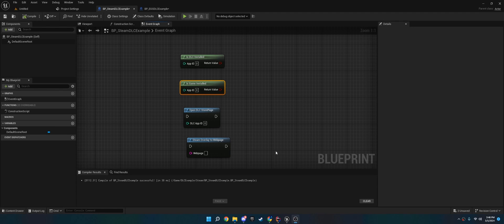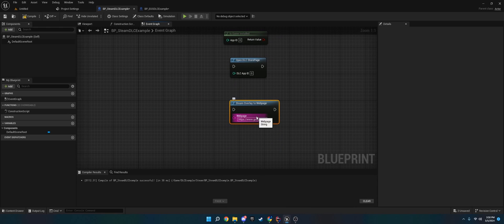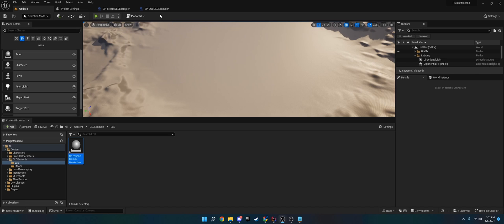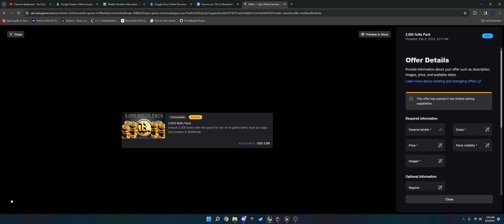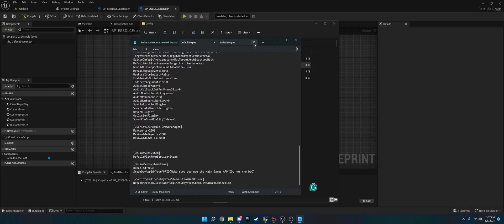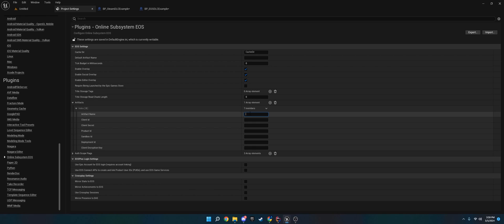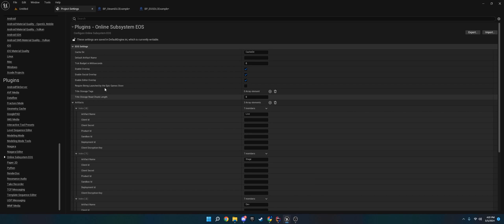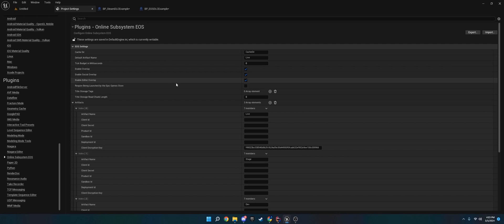DLC in Blueprints V3 | Unreal Marketplace Tutorial